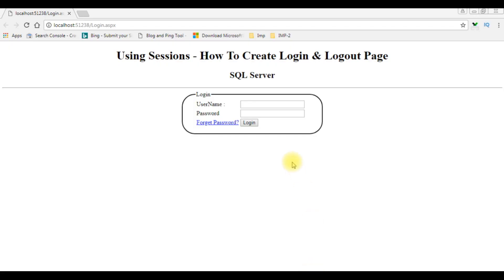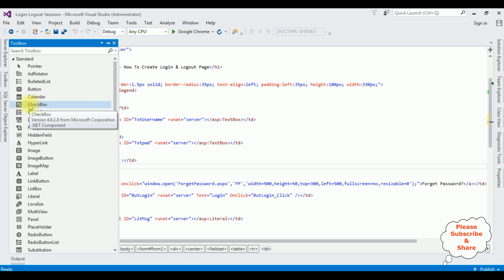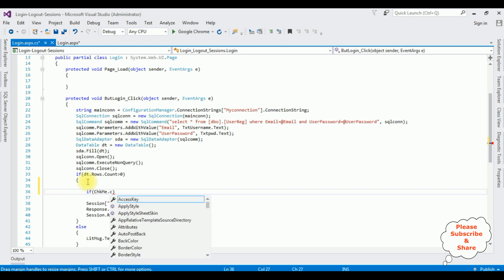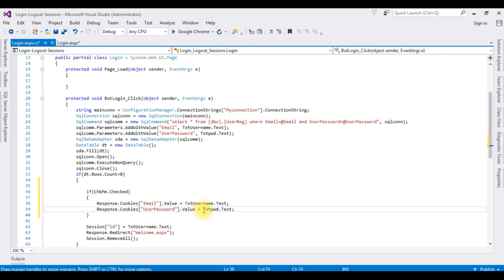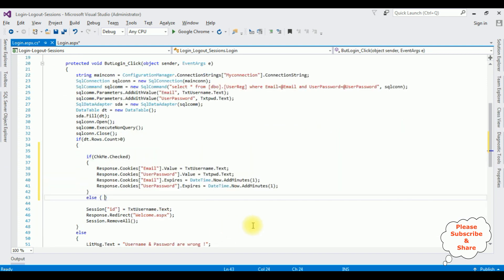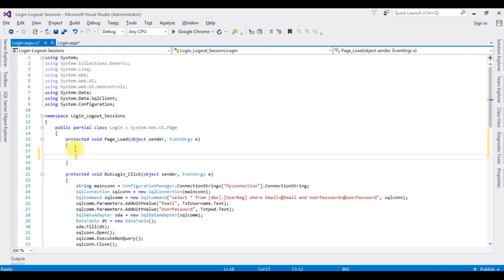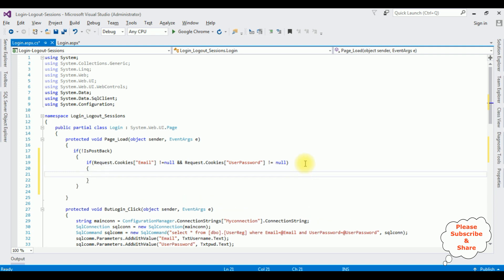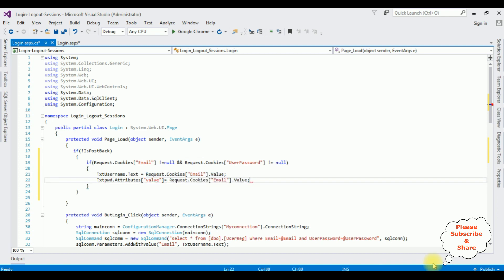login page Remember me username and password cookies save asp.net c#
In this ASP.NET tutorial, we'll learn how to enhance a login page with a "Remember Me" checkbox using cookies. By implementing this feature, users can conveniently stay logged in across sessions. We'll cover the steps to integrate the checkbox, establish cookie creation upon successful login, and set an expiry date for the cookie. This approach offers users a seamless experience by maintaining their login state, even after closing the browser. Strengthen your ASP.NET skills by following this practical guide and improving user engagement through an efficient "Remember Me" functionality.

Learn how to write code in asp.net remember me functionality in login with checkbox complete video tutorial.

and also, if you want to learn asp.net online course beginners to advanced find out more.. in my channel asp.net playlist haritha computers and technology

Tutorial in asp.net Login page adding remember me checkbox using cookies add and expiry date